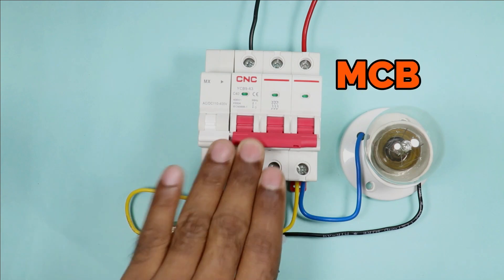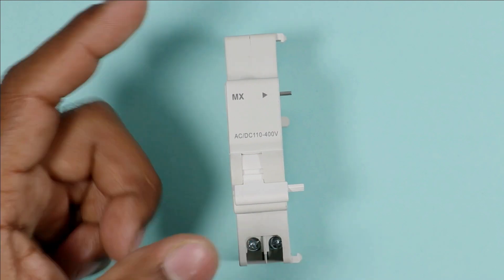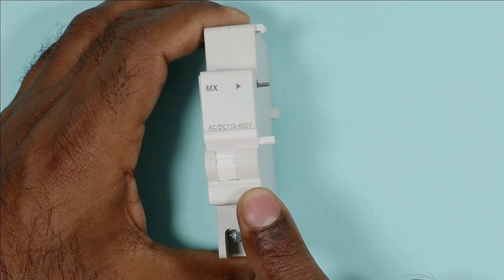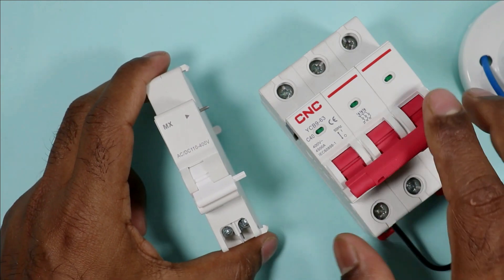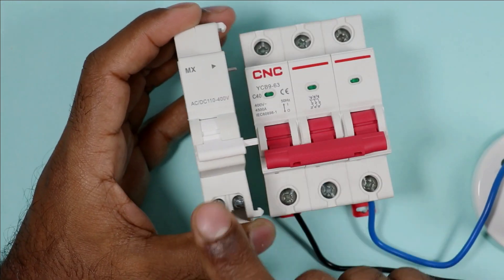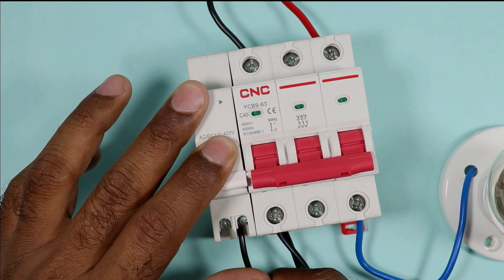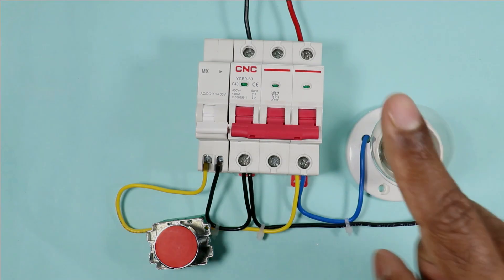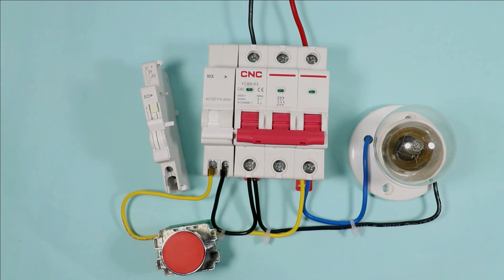How to Turn OFF MCB by using Push Button | shunt release coil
Shunt trip coil for MCB
In this Video, we will learn how to turn off any MCB by using a Push Button.
I hope this video is going to be very helpful to you

Tripod Stand

Motor Starter
2 HP Motor Starter
2 HP Motor Starter